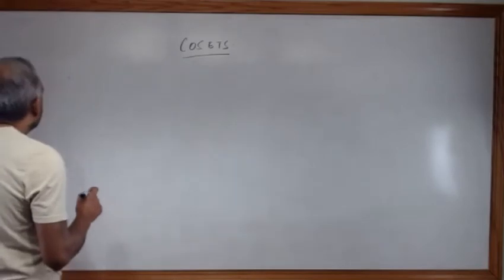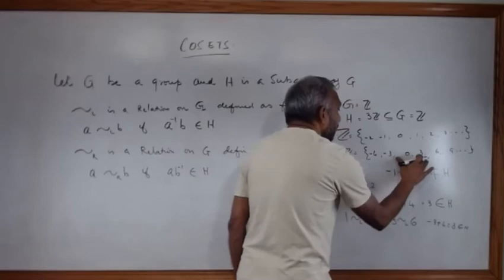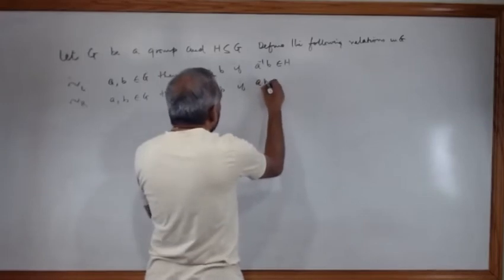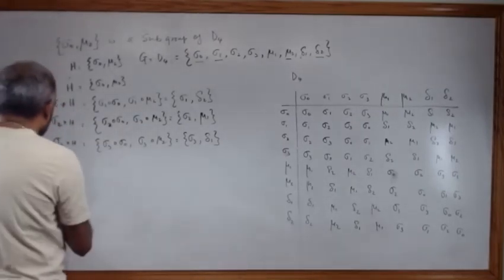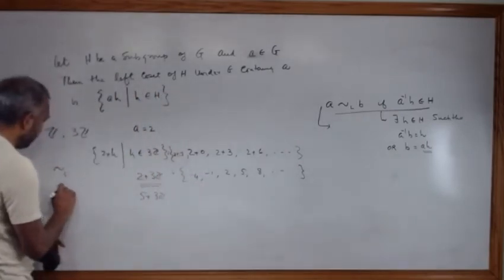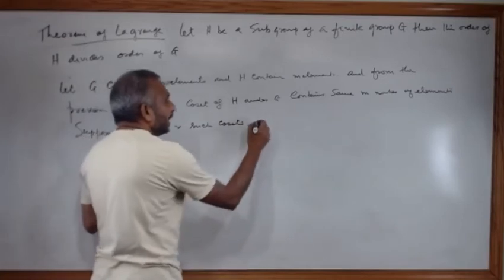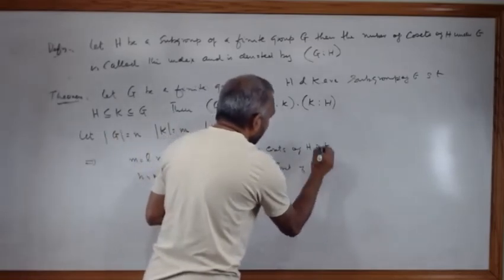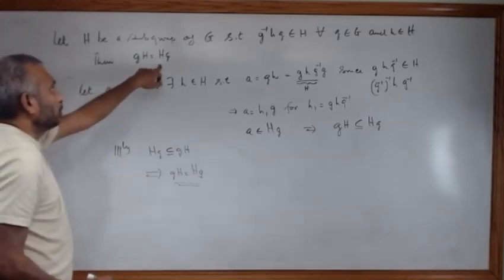Groups, Rings and Fields - Cosets- Part 9